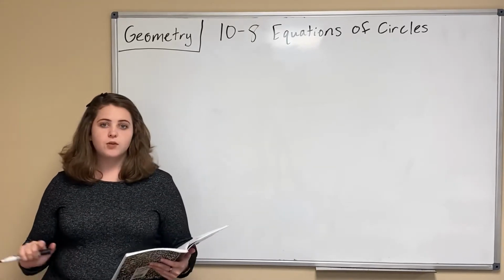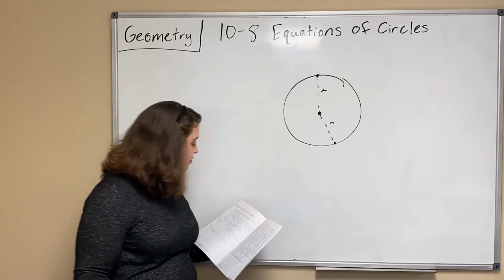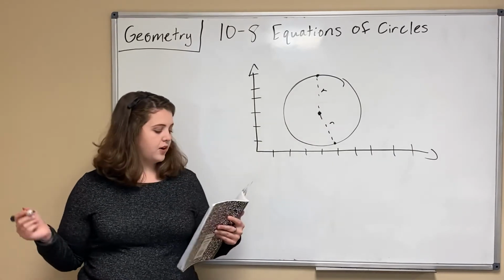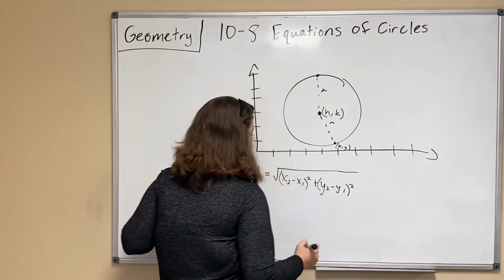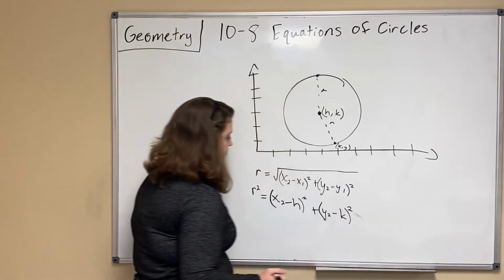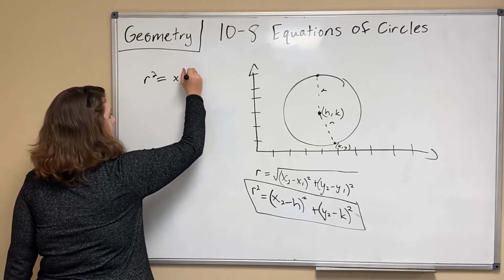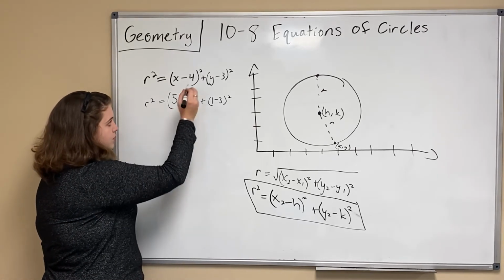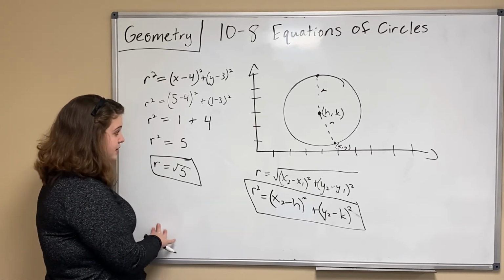10-8 Equations of Circles (Part 1)